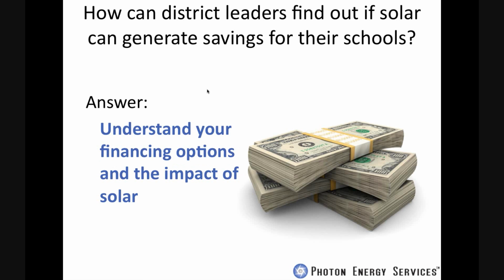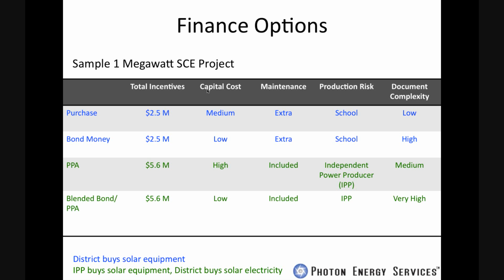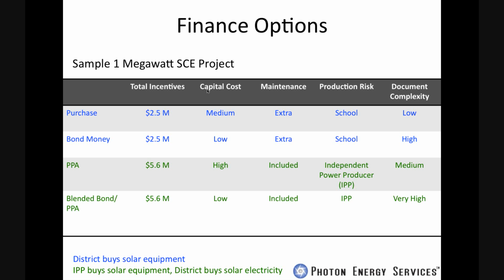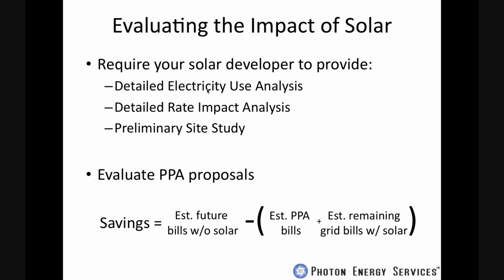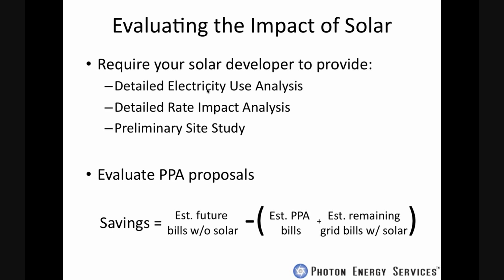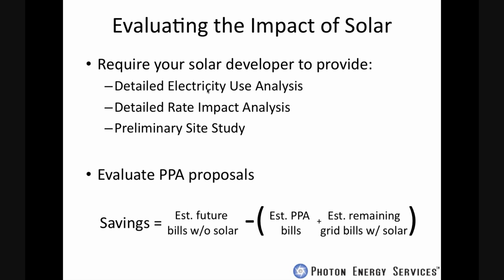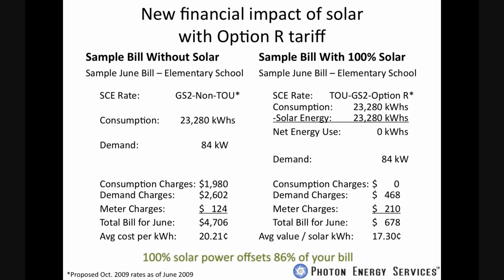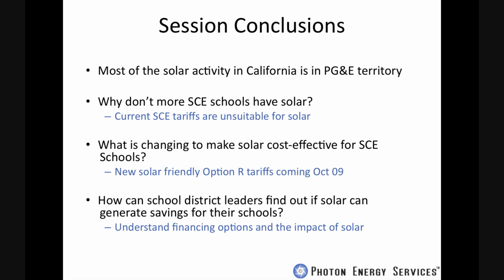Part 5: Solar for Southern California Schools: How Can Solar Generate Savings For Your School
Solar for Southern California Schools Webinar - 8/18/09
Presented by Photon Energy Services